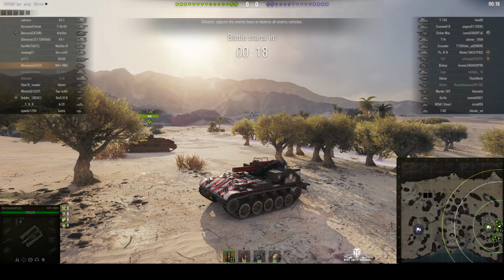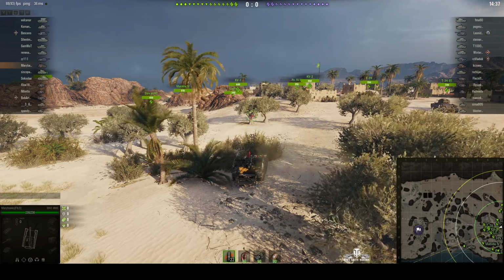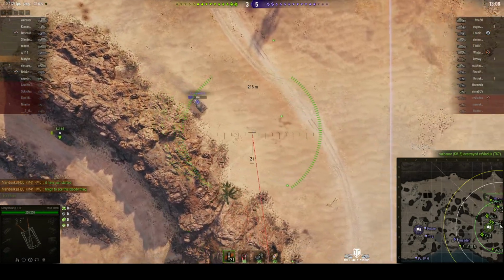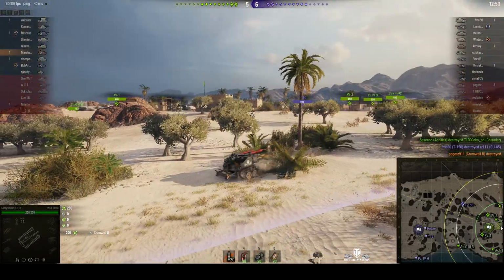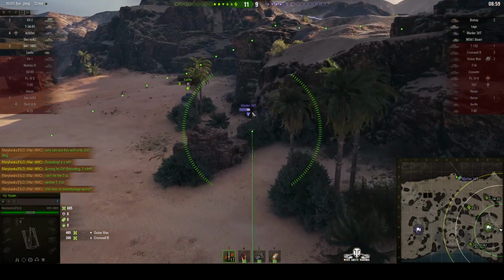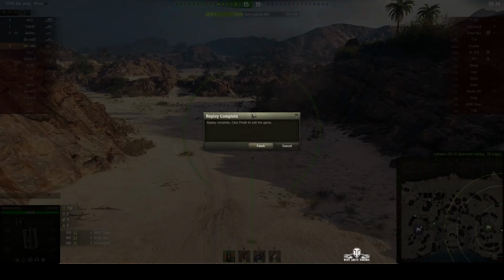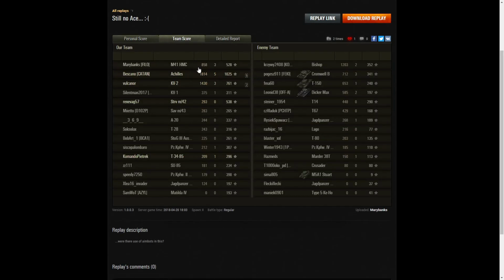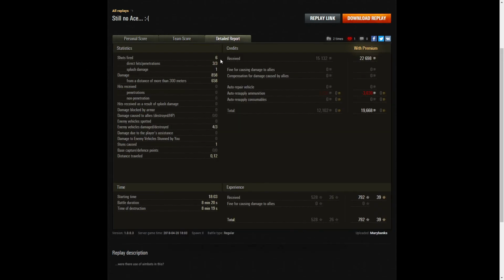M41 HMC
This replay is from 20 April 2018 on Airfield. The player was Marybanks [FILO] in the M41 HMC.